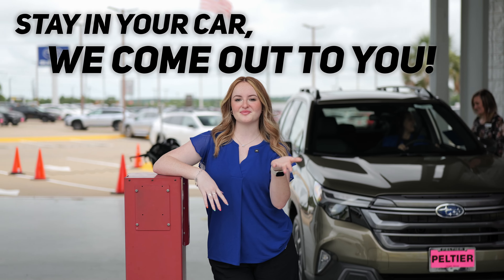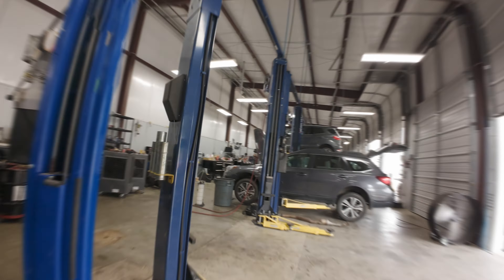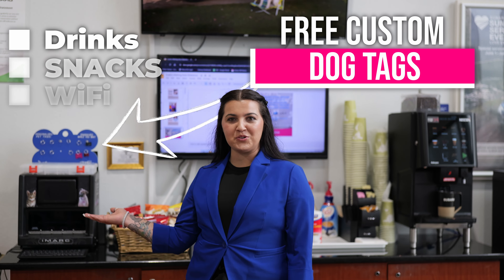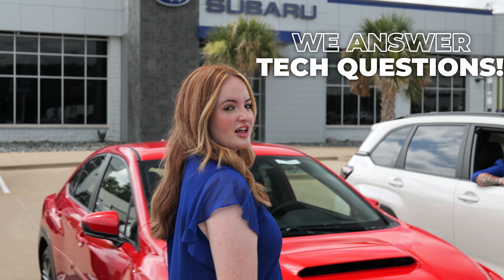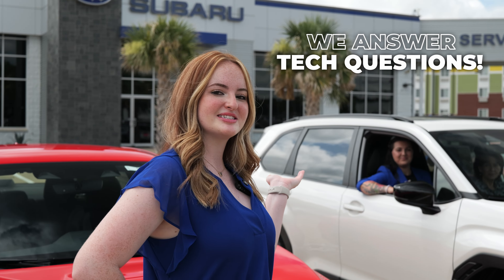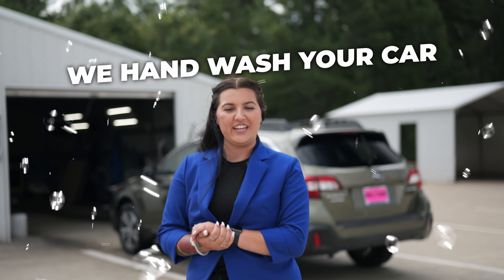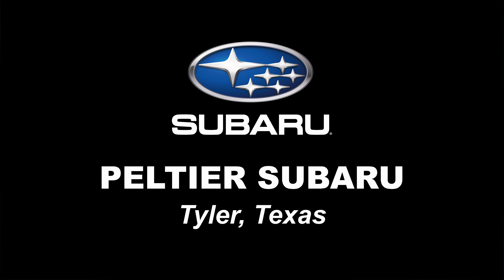2024 Sumer Service Ad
Need your car serviced? Let us get it ready for your next adventure! Swing by Peltier Subaru for all of your service needs! 👍🚘